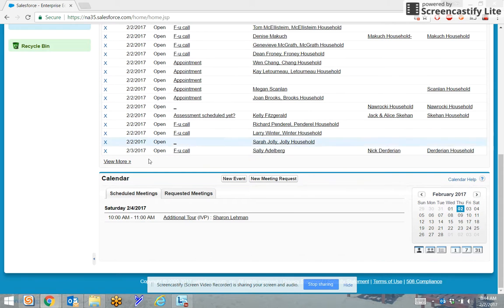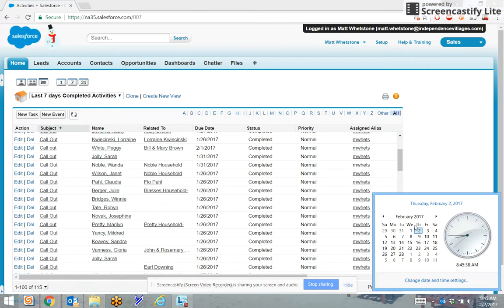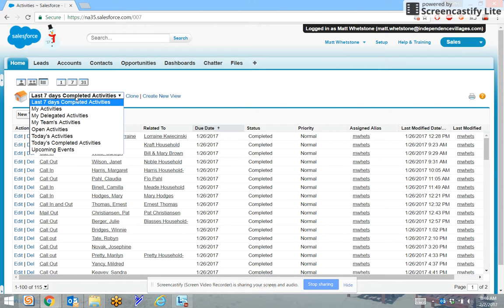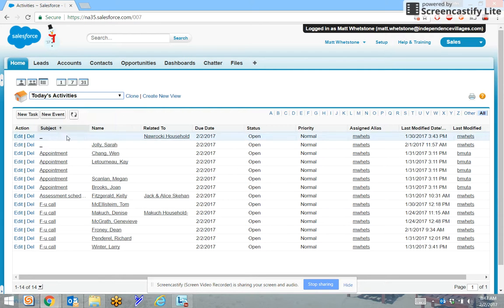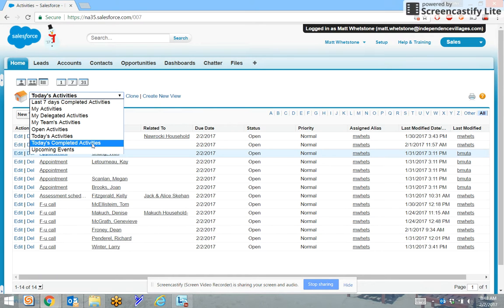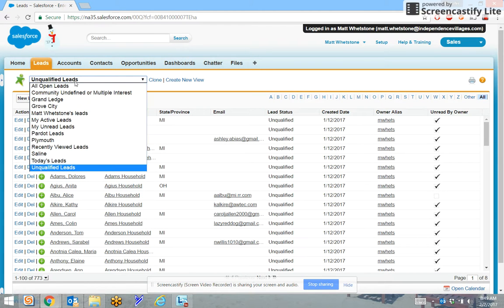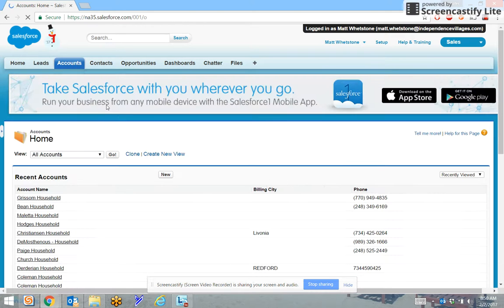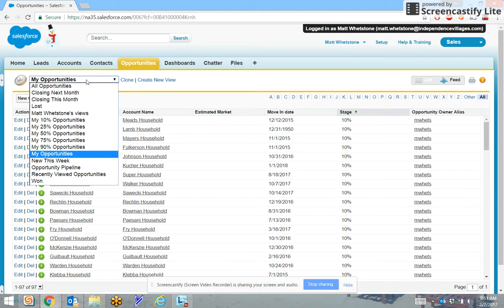CSIG Salesforce Activity and List Views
This video goes over how to view different lists to see Activity and other views available to you in the system.